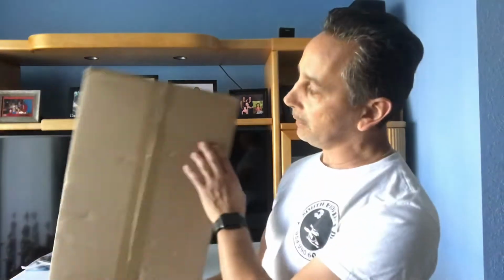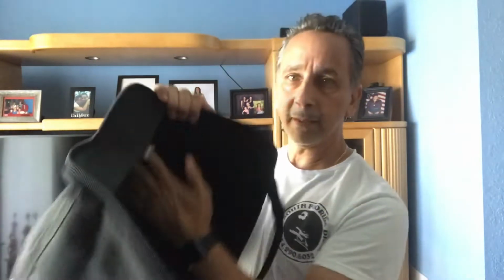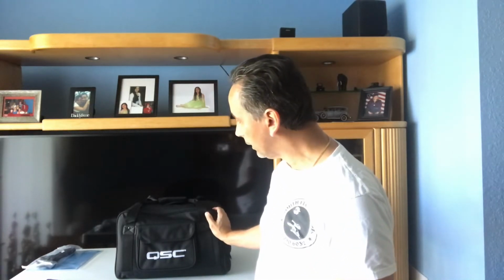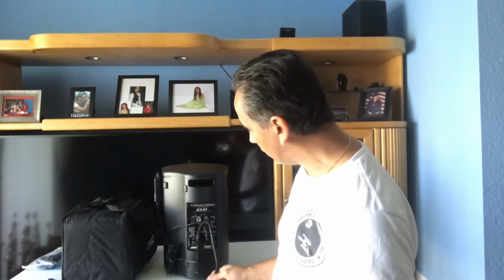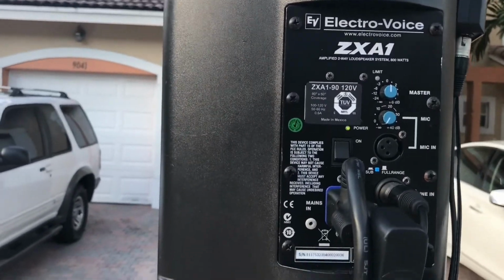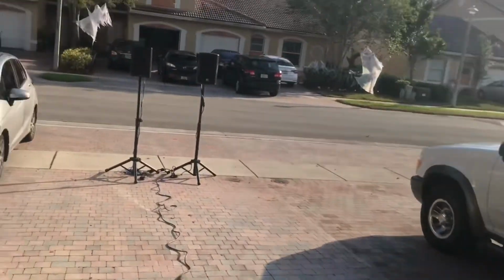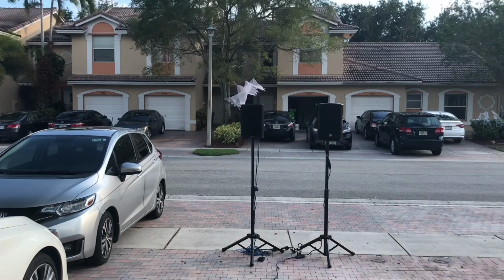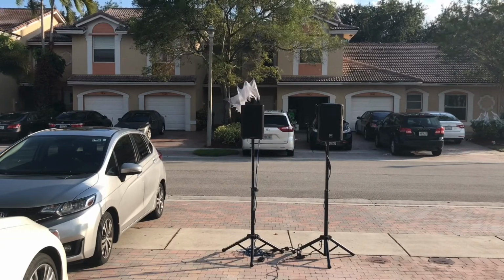QSC CP8 Speaker and Tote Bag Review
QSC CP8 Speaker & Tote Bag Review Plus comparison to ELectro-Voice ZXA1 (Update to 1st Video)

Equipment used

CP8 Speaker & Tote Bag Combo purchase from ProAudioStar for $399.99
Alto Professional Stealth Wireless (Transmitter + 2 Receivers) $399.00

                                                          Samson SP50P Speaker Stands with Case (Pair) $83.16

Hosa PWD-402 Piggyback IEC C13 to NEMA 5-15P Power Cord, 2 feet - $9.95